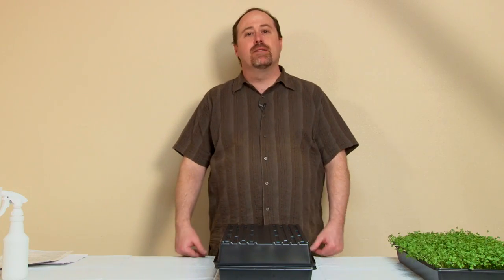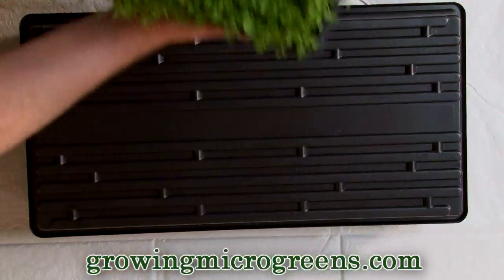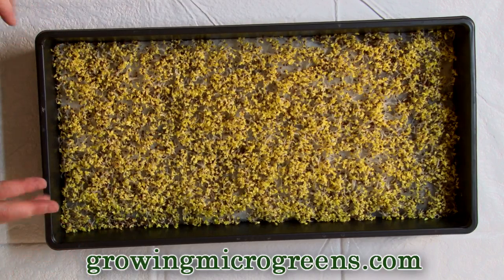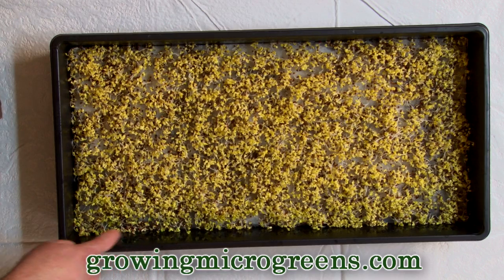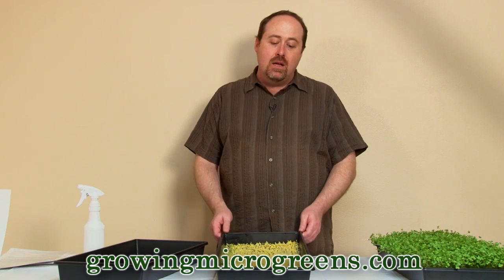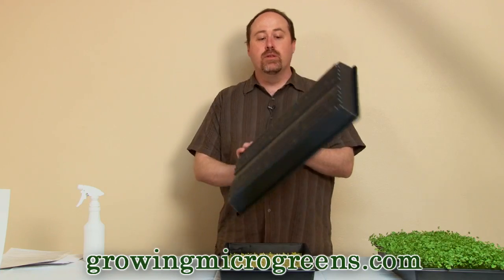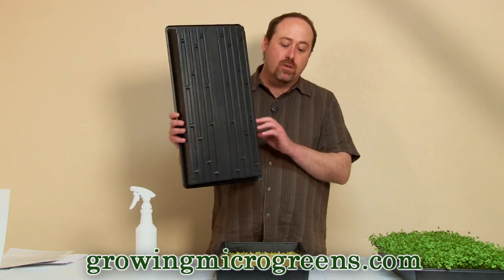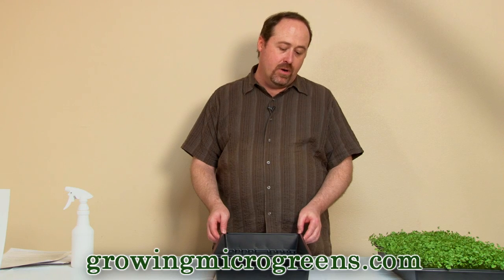Growing Microgreens - Hydroponic Method Part 2 - How To Grow Micro Greens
Learn the step-by-step process for growing microgreens hydroponically.